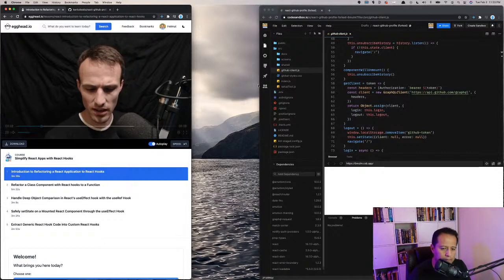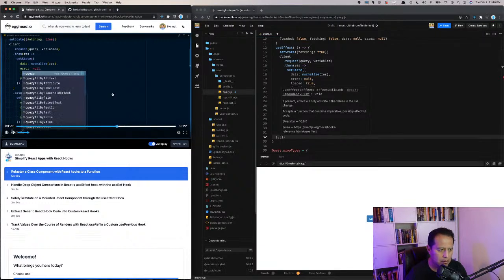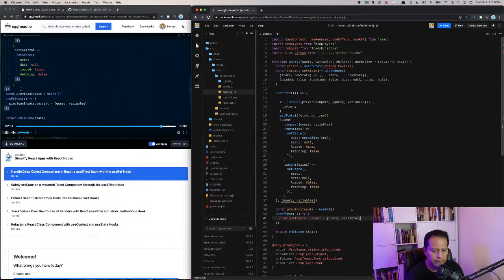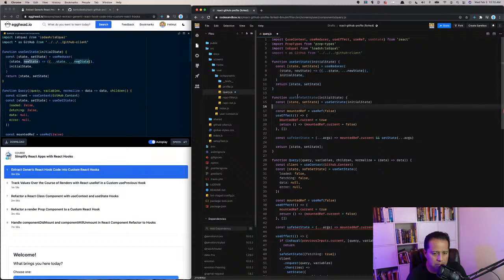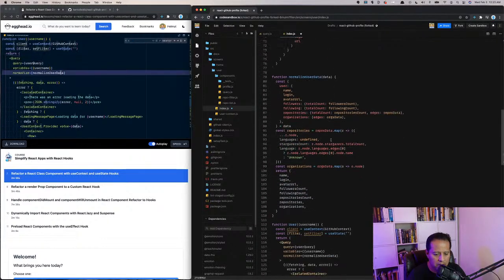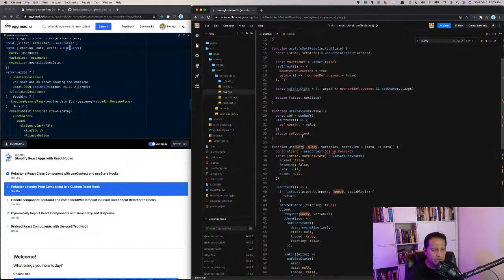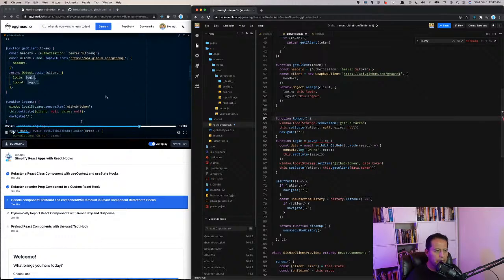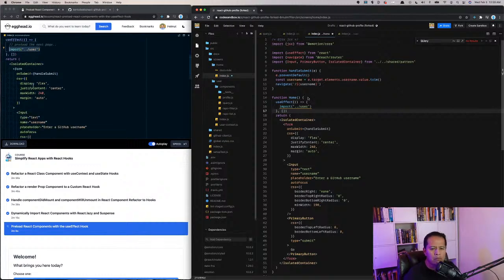Simplify React Apps with React Hooks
Watching the class from EggHead from beginning to end.